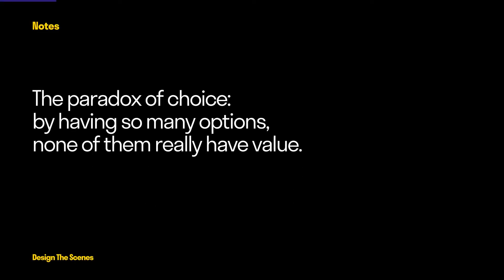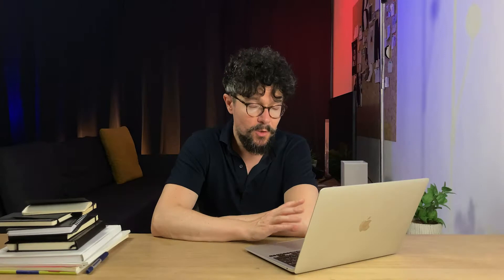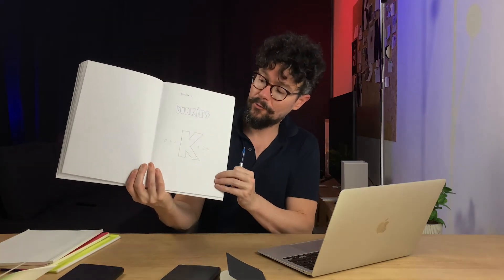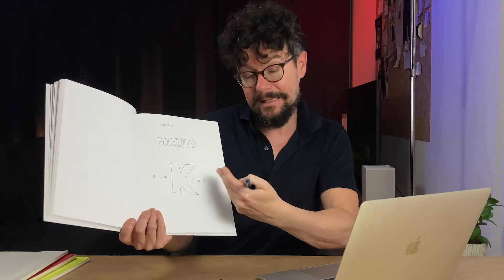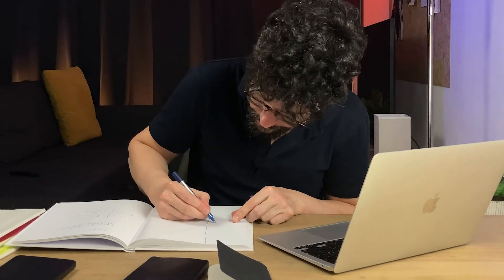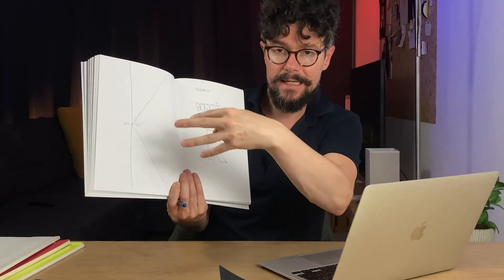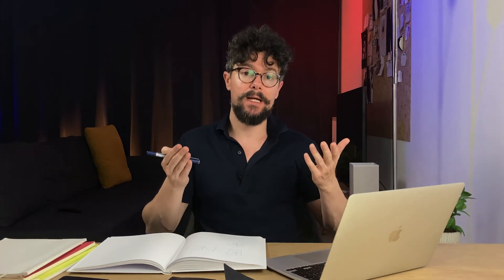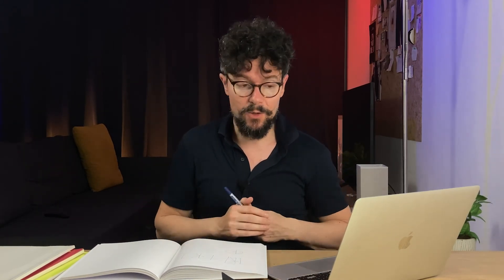What Do You Do When You Are Creatively Blocked? — Try This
What do you do when you are creatively blocked? In this video, I share my approach to this situation.

Books for designers:
Best Graphic Design and Creativity book for any designer
Best Typography Book for any designer